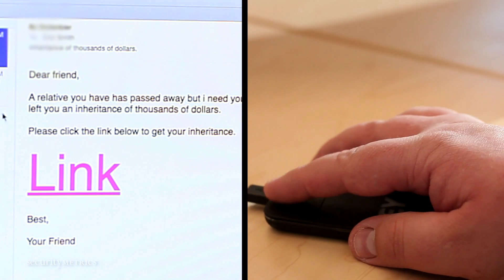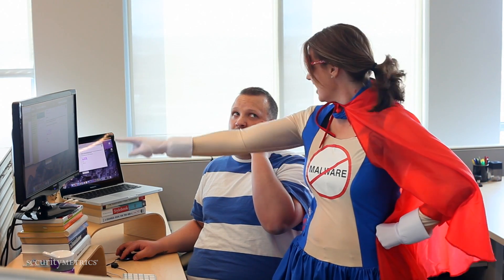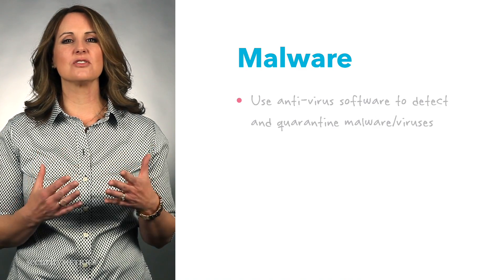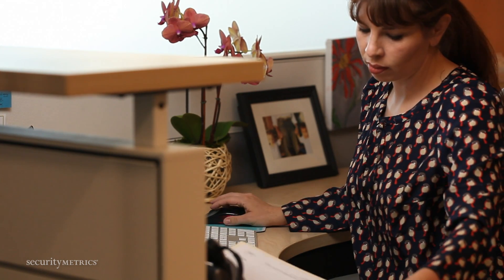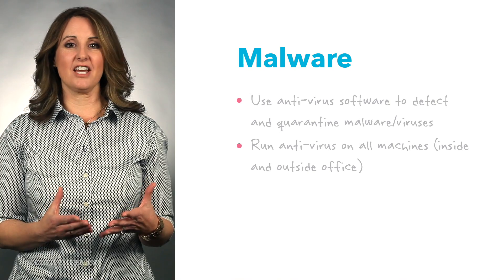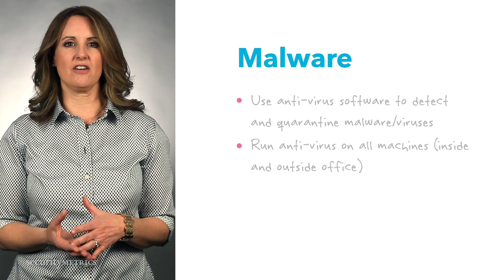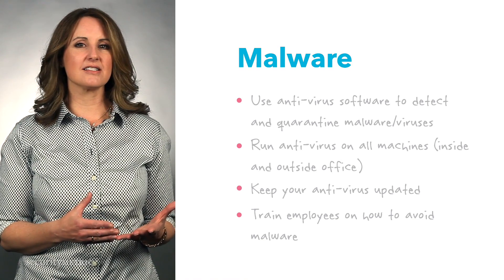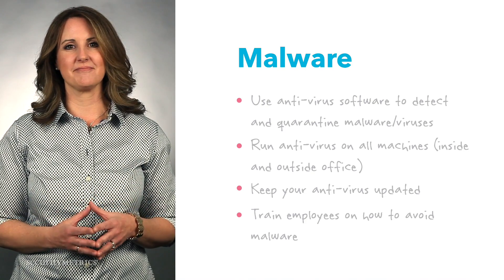HIPAA Snippets: Malware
In 60 seconds, learn the all about malware that can infect your computer.